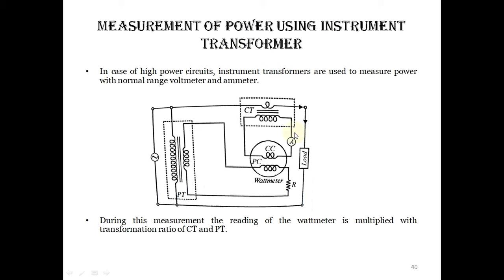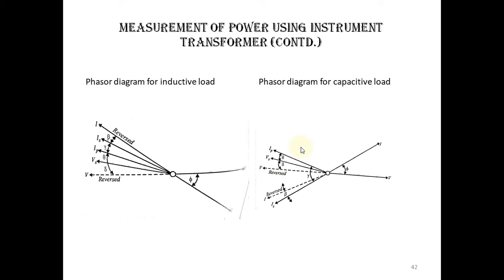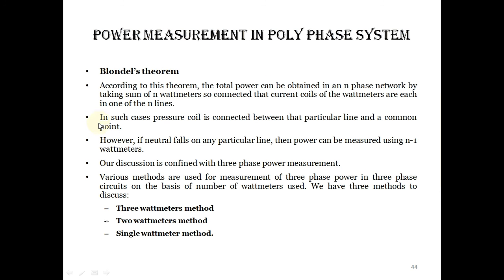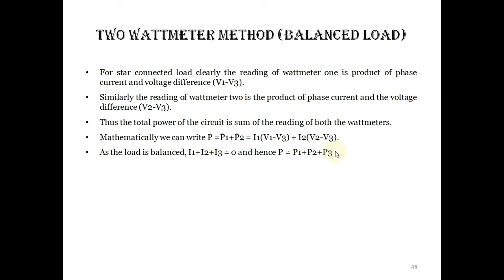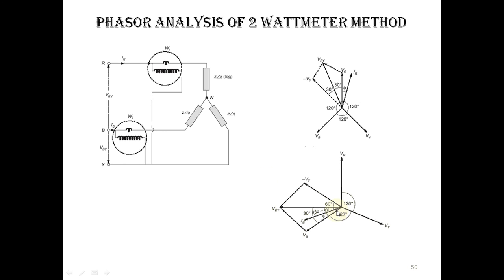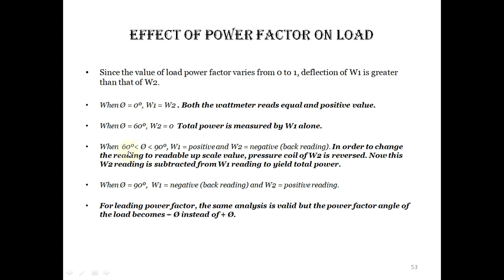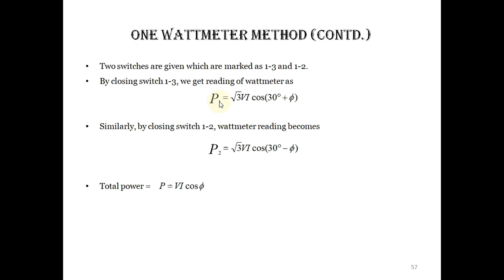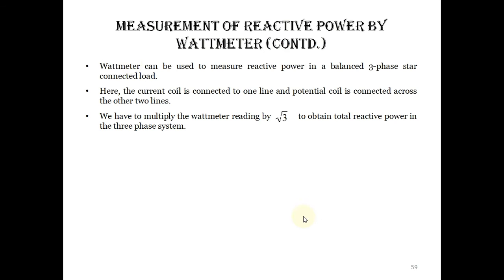power measurement 4